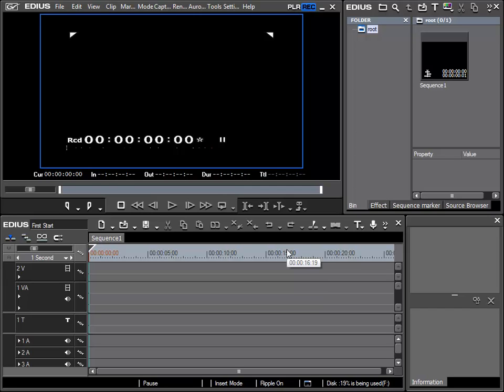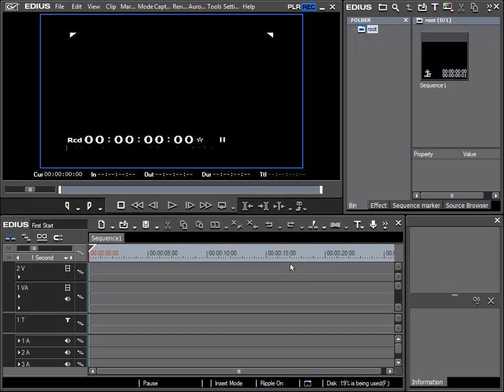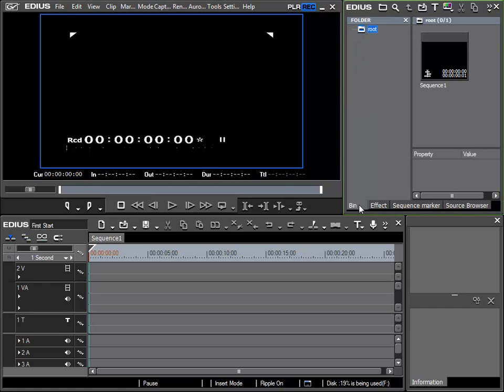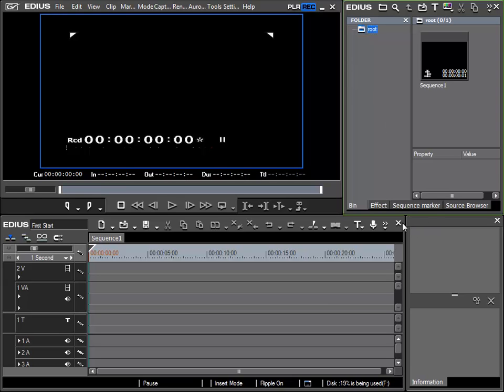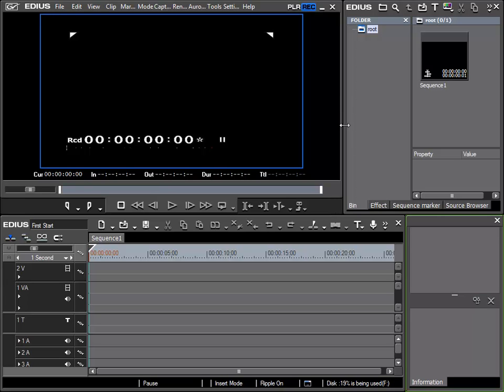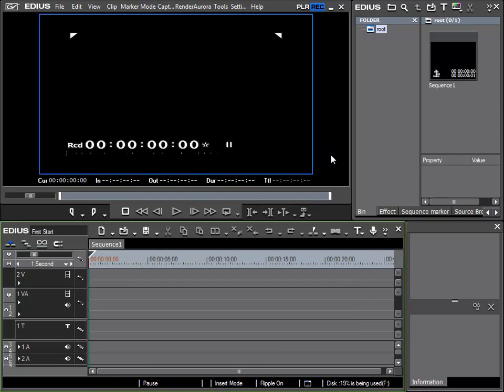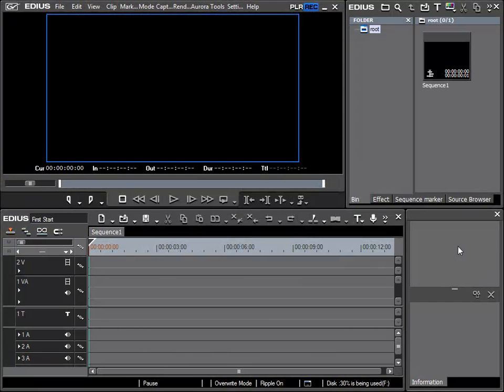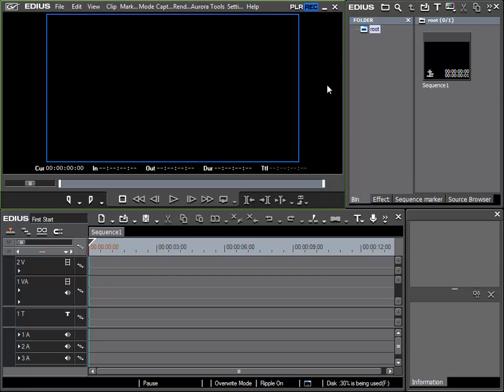03. The EDIUS Interface [EDIUS 6 Basics, рус. титры]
03. Обзор интерфейса EDIUS

In this free video tutorial, you will learn everything you need to know for a successful start with EDIUS 6 or EDIUS Neo 3, regardless if you are a new user or if you are switching from another editing platform.